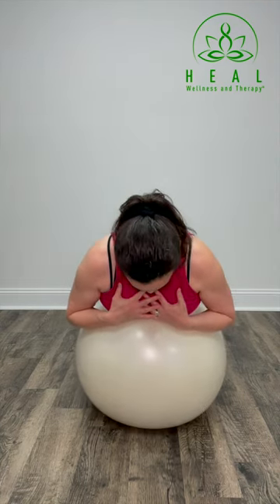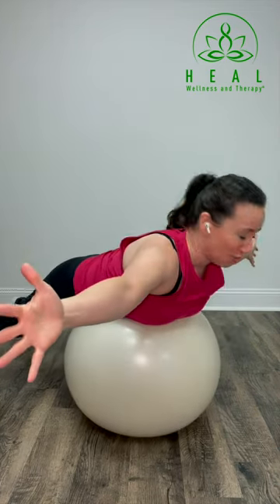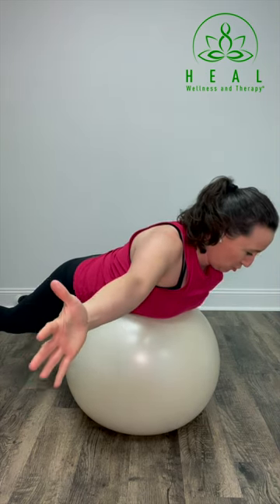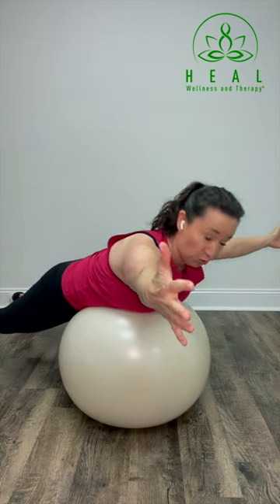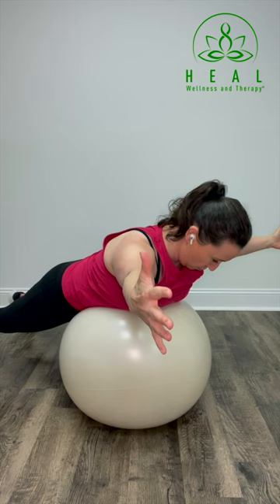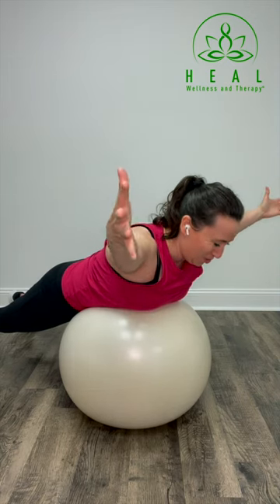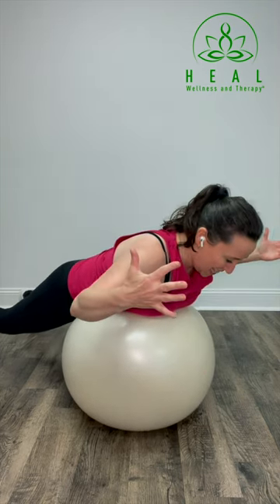Fix that Upper Back Hump!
One of the main causes of loss of height as we age is poor posture. These three exercises, known as the T/Y/W exercises, are excellent at strengthening the muscles between your shoulder blades and spine.